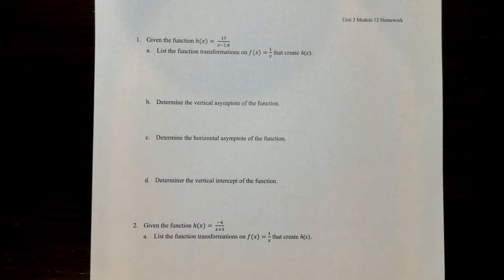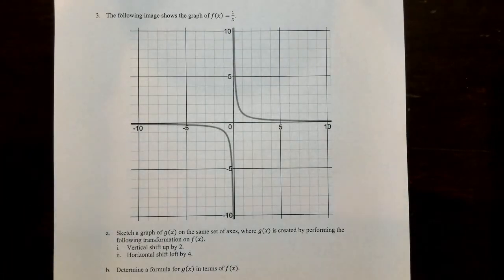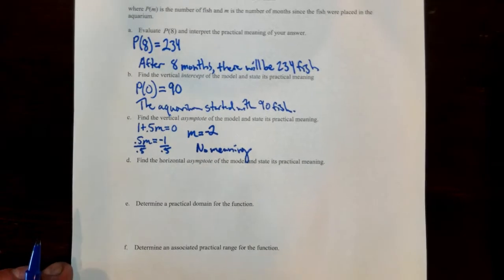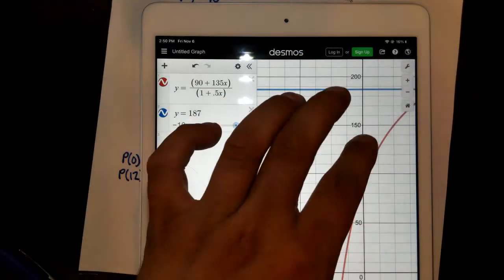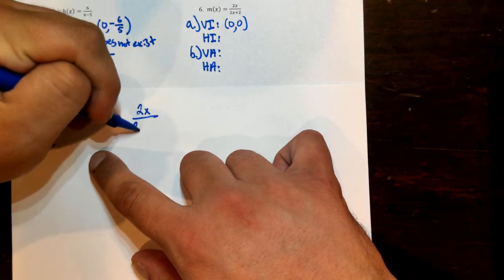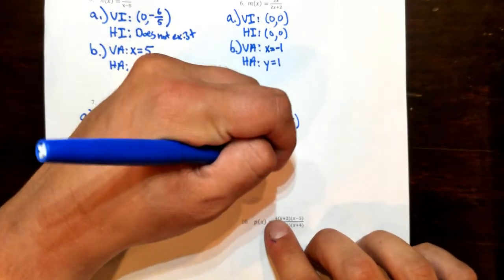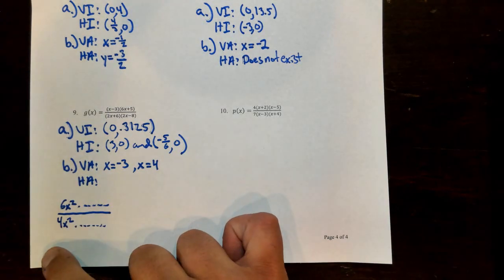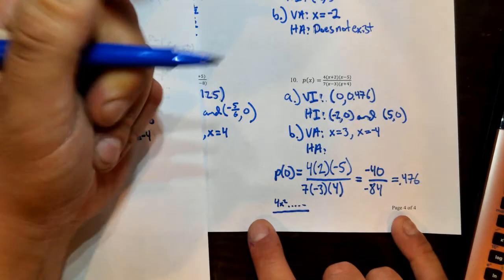Module 12 Homework